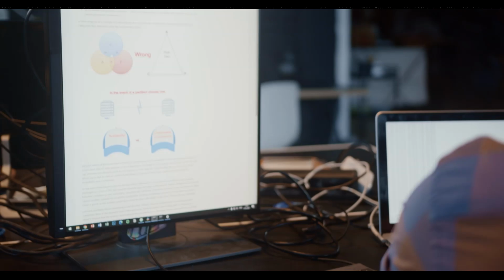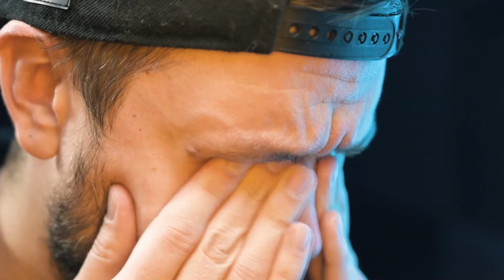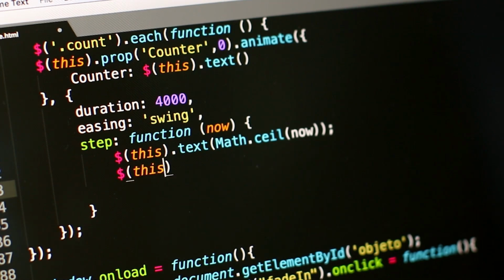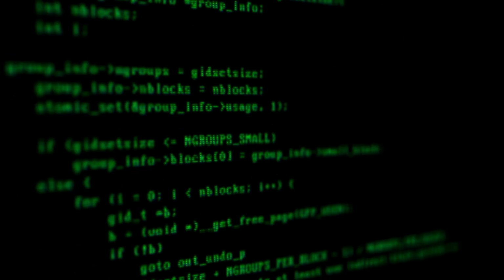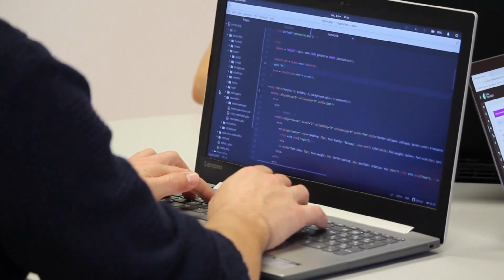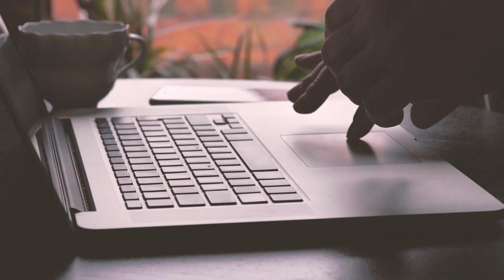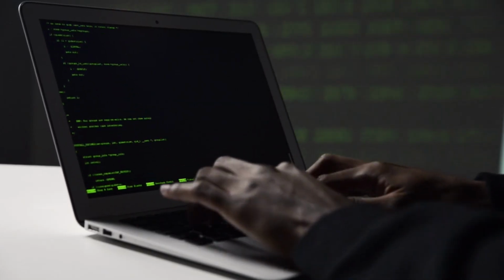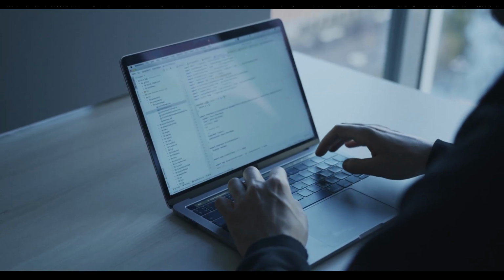Is Copy-Paste Code Bad for Programmers?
In this video, we explore the controversial topic of copy-pasting code in programming. Is it a shortcut to efficiency or a crutch that stunts your growth as a developer? We’ll discuss the pros and cons of using code snippets from the internet, how it impacts your understanding of programming concepts, and whether it’s a bad practice for aspiring programmers and seasoned developers alike. Join us as we navigate the fine line between leveraging existing code and the importance of understanding what you’re using.